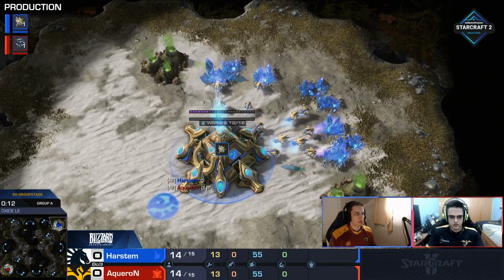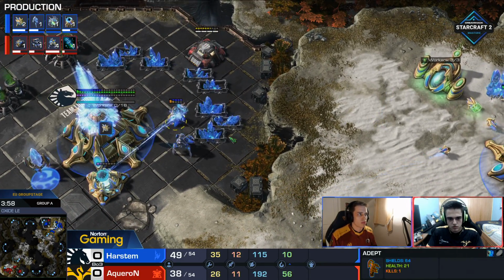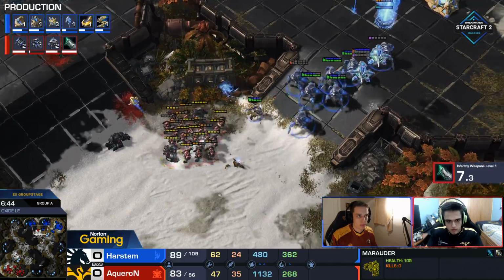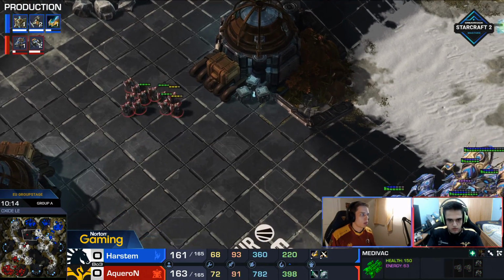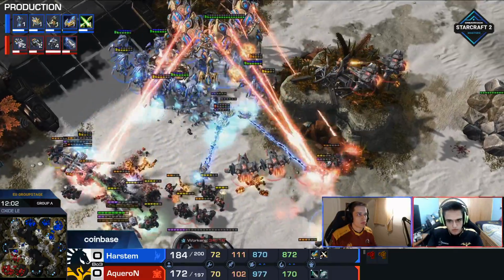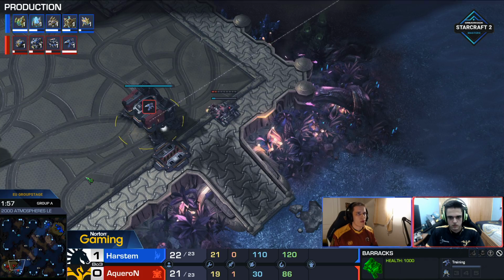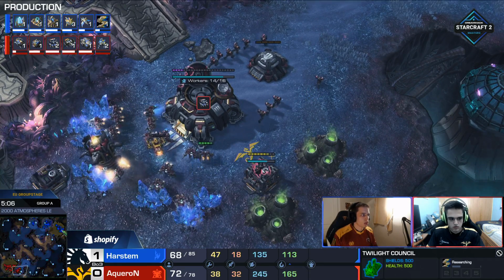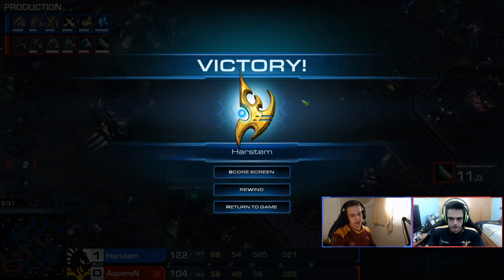SC2 - Harstem vs. AqueroN - Group A - DreamHack SC2 Masters 2021 Winter - EU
All you need to know about the ESL Pro Tour StarCraft II